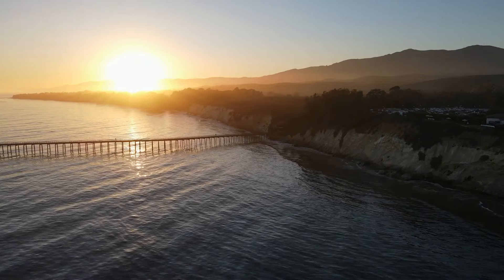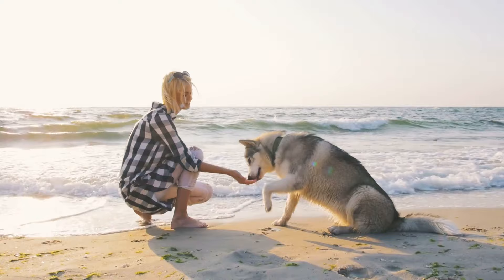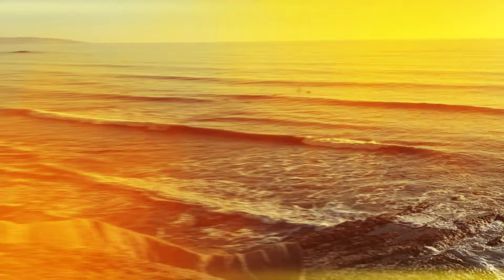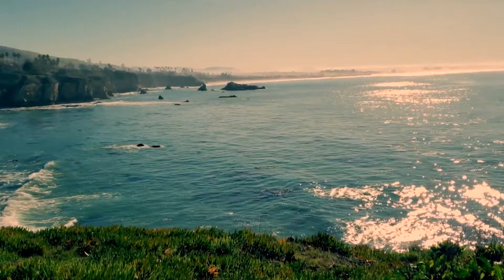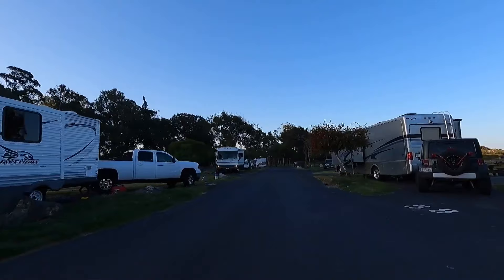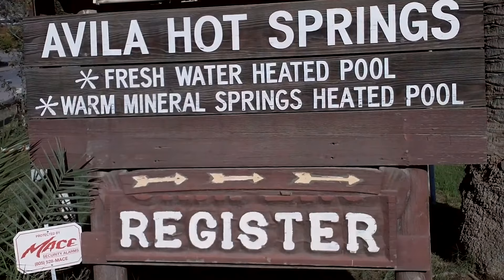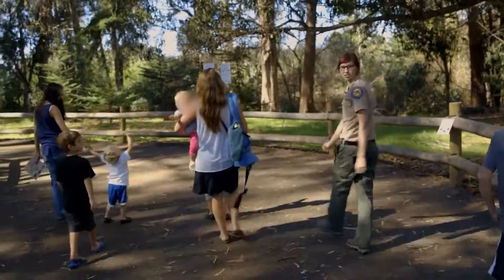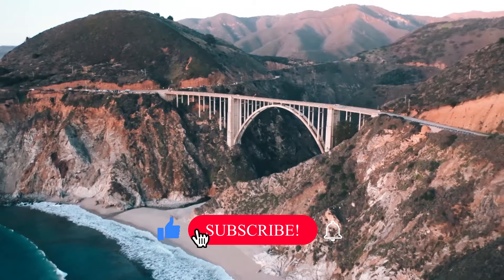The 23 BEST Things To Do In Pismo Beach | Pismo Beach Travel Guide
Discover the ultimate guide to things to do in Pismo Beach! Join us on an exciting journey through this coastal gem as we unveil the top attractions, hidden gems, and exhilarating activities that await. From stunning beaches and outdoor adventures to charming shops and delectable dining, Pismo Beach has something for everyone. Get ready to explore and create unforgettable memories in this picturesque destination.